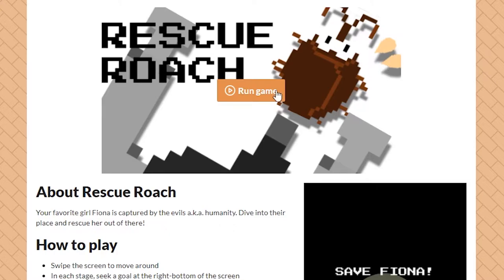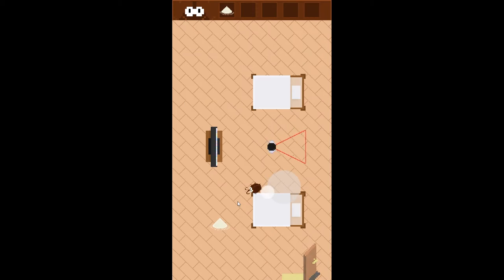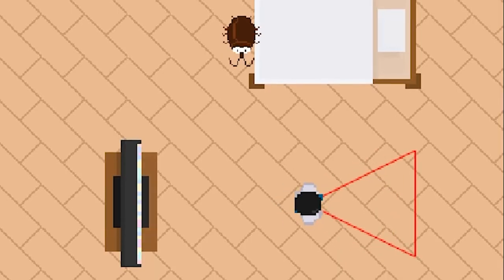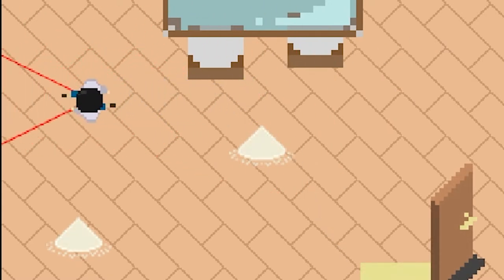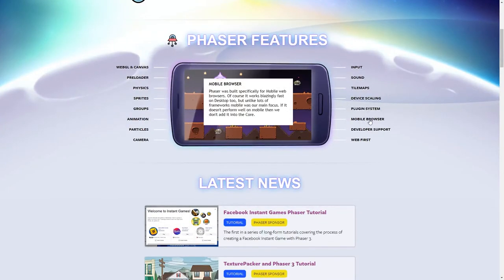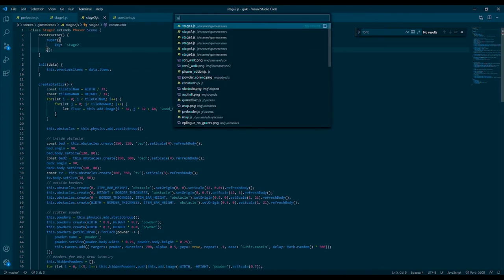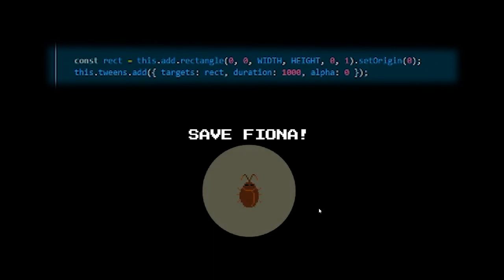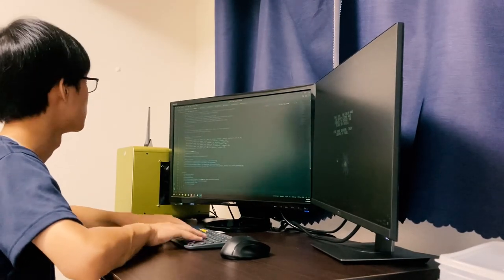I Created a ROACH Game In Phaser 3! - Indie Game Devlog #1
I'll show my game about a roach and the dev experience with Phaser 3!

(VIdeo editing for devlog was .. very hard)